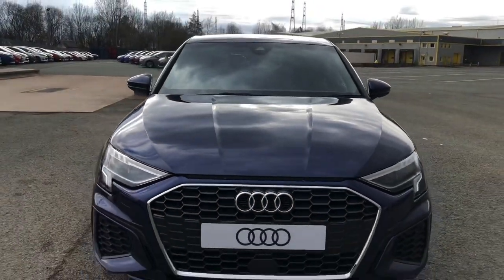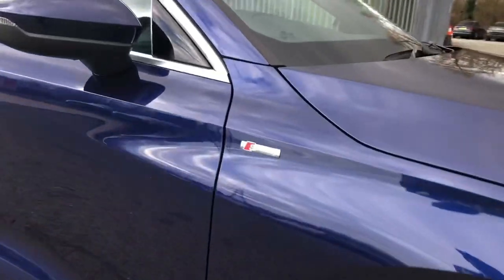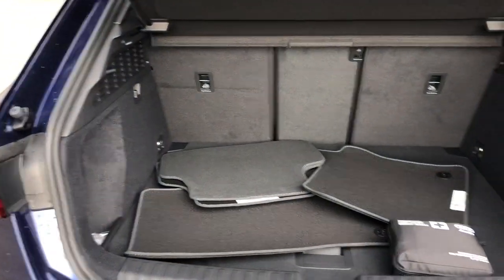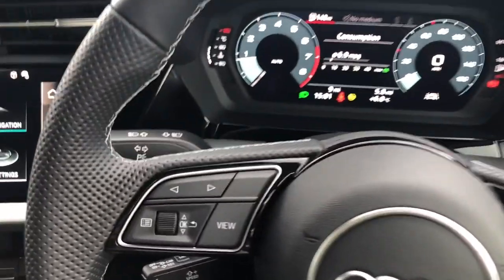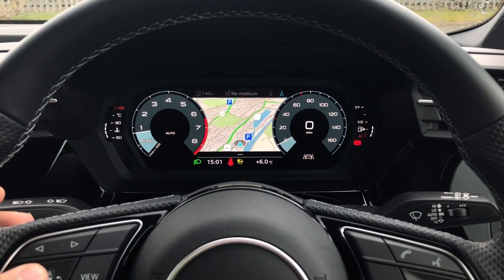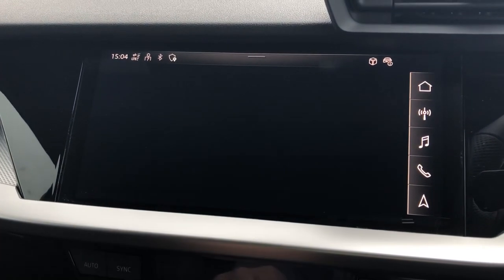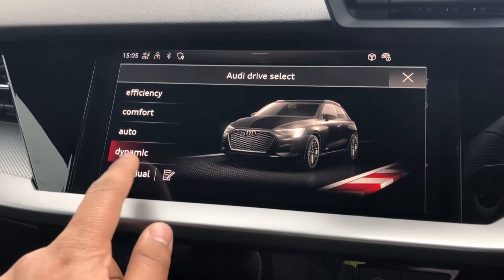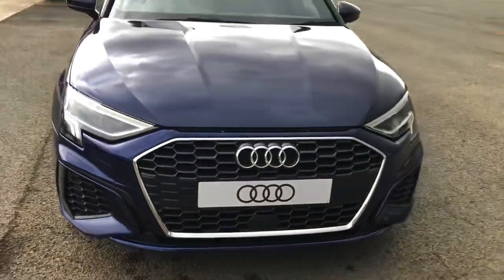Brand New Audi A3 1.5 TFSI 35 S line Sportback 5dr | Preston Audi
Just into our stock, this brand new Audi A3 1.5 TFSI 35 S line Sportback in Navarra Blue, is now available for sale from Preston Audi.

Brand New
150ps 35 TFSI
Petrol
Manual

Main Features include:
10.25" Virtual Cockpit
10.1" MMI Navigation Plus display screen